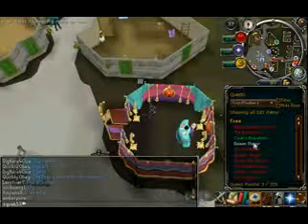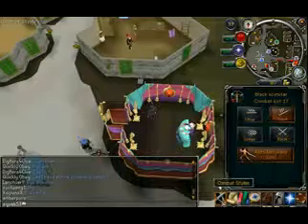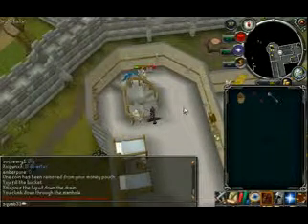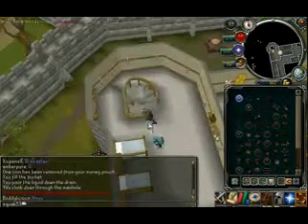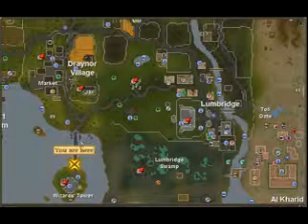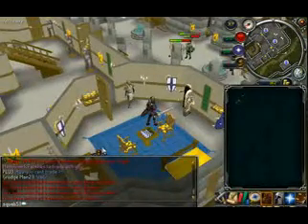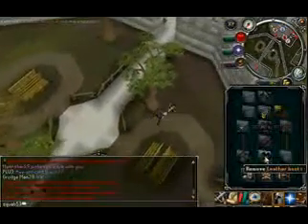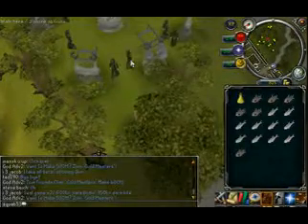Runescape Demon Slayer Quest Guide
All Content in this video is Property of Jagex Ltd.